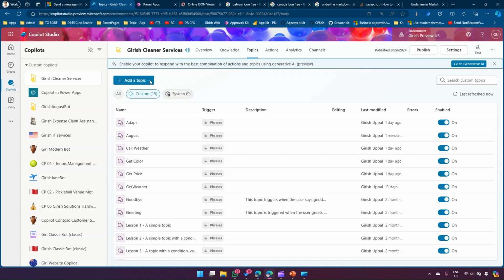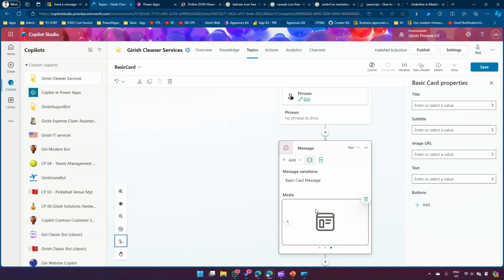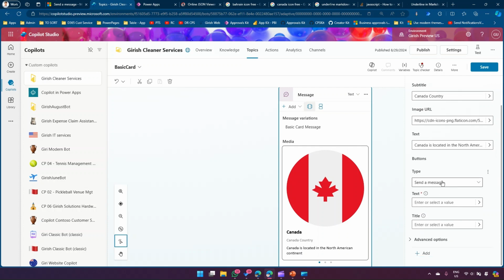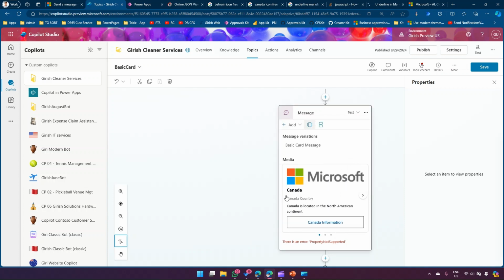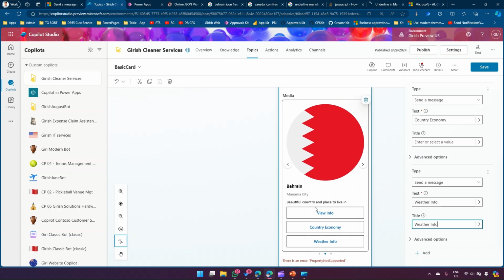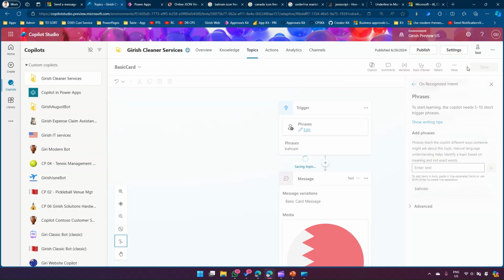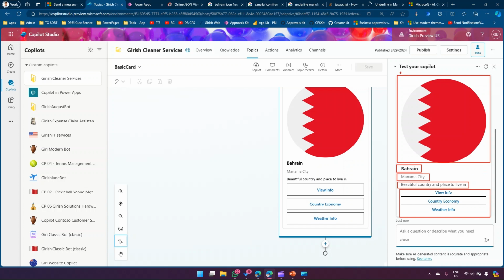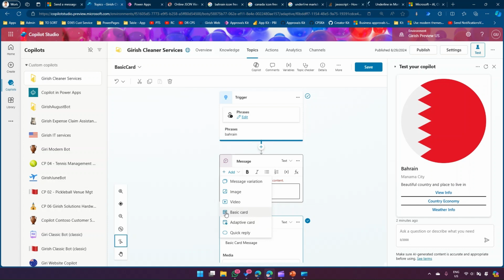What is Basic Card format within Microsoft Copilot Studio?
This video explains the purpose and usage of Basic Card within Microsoft Copilot Studio.

Basic Card is used to render information to your user in a Card based format. Text, Image, Hyperlink and button actions can be used as a part of Basic card interface.

Girish Uppal explains the usage of basic card to showcase information about a specific item and then using button actions you can open URL, submit form or execute some actions.